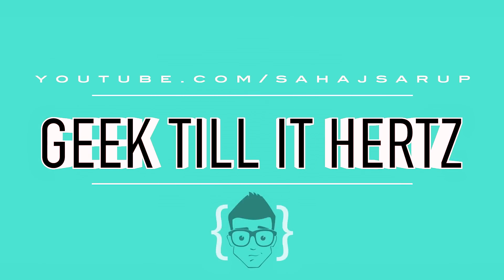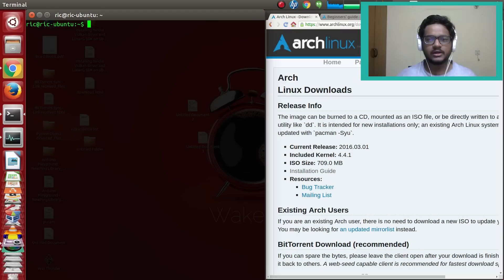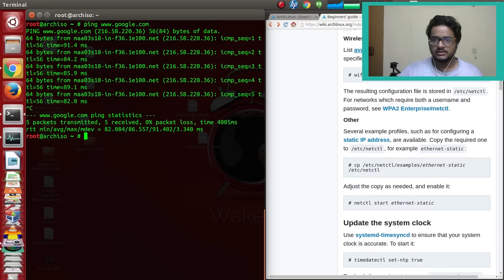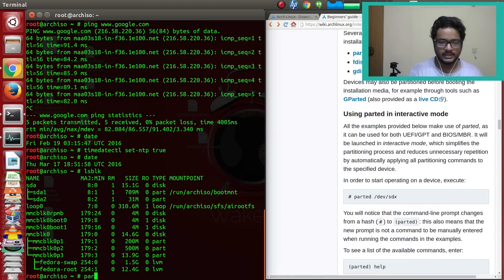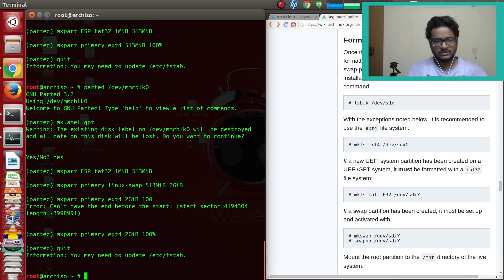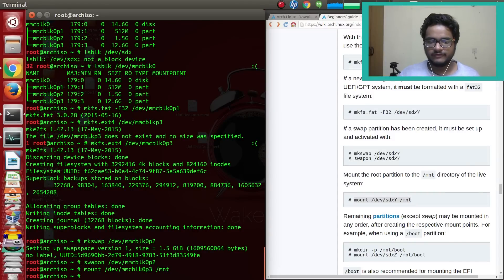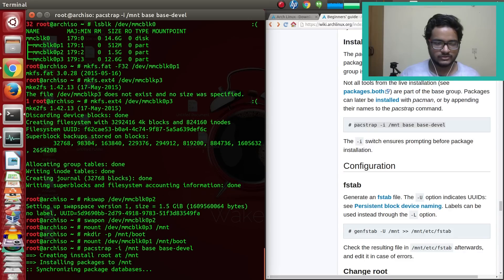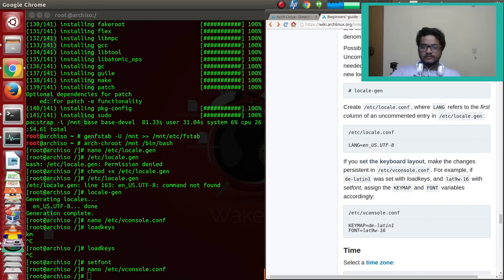Arch Linux Beginners Manual Installation Guide | Ft. Jaguar Board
Tracklist:
00:00 Main Reaktor - Recession
03:11 Ahrix - Nova
07:49 K-391 - Everybody
11:02 Janji feat.TR - Milky Way Stars
14:16 David Bulla - Highlife
19:05 Tobu - Infectious
23:20 Tobu & Itro - Sunburst
26:30 Tobu - Life
29:29 Vena Cava - TOHKA (feat.Raya)
33:50 Laszlo - Fall To Light
36:49 Unison - Reality
39:54 Main Reaktor - Alone
43:35 Lensko - Let's Go!
46:58 Lensko - Titsepoken 2015
50:13 Electro-Light feat. Kathryn MacLean - The Edge
52:50 Electro-Light - Symbolism